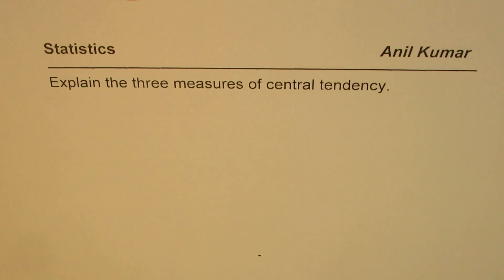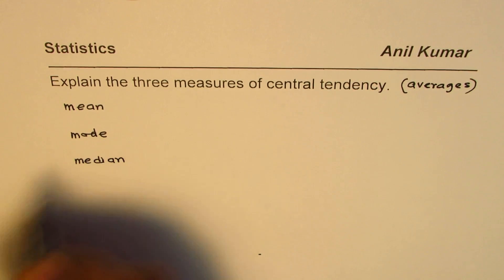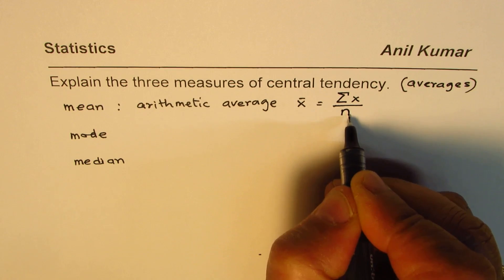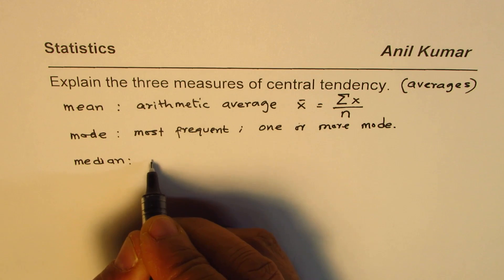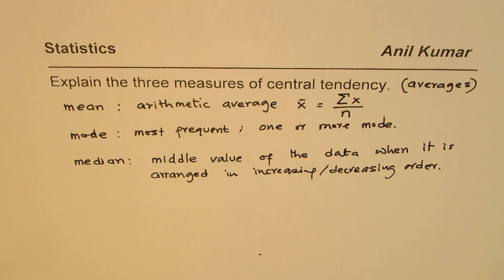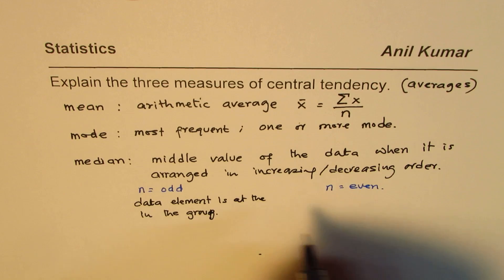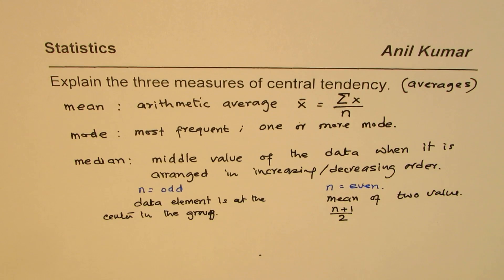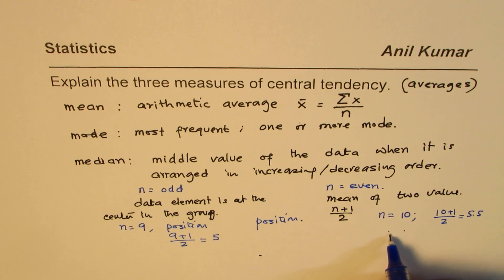Explain the Three Measures of Central Tendency